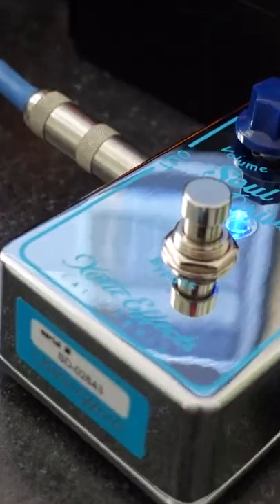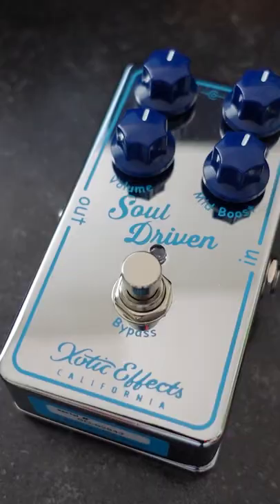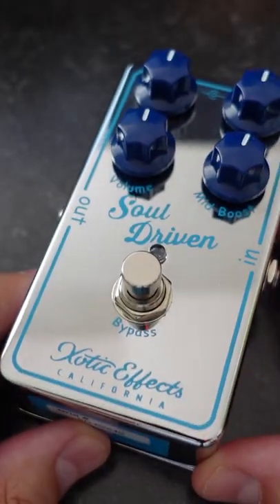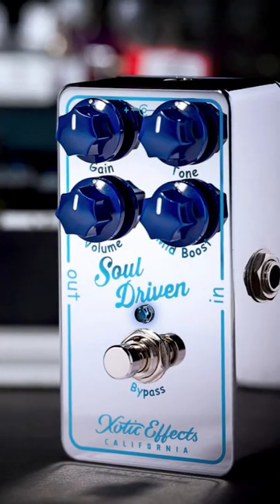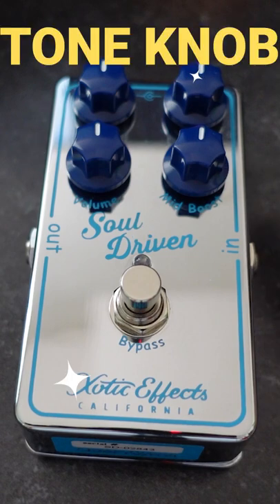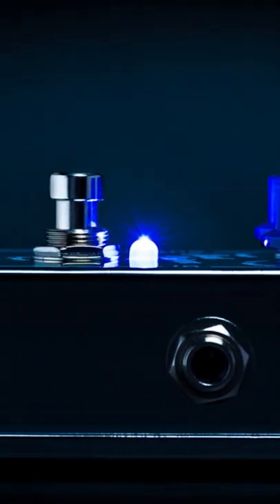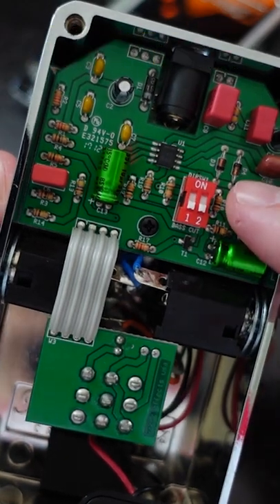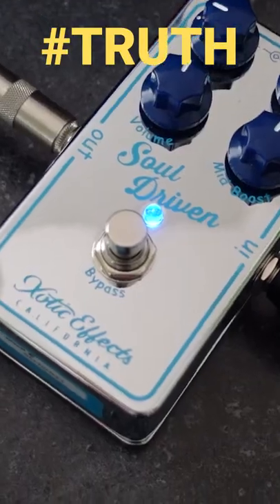PEDAL SHORTS! - XOTIC SOUL DRIVEN 🔥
OVERVIEW

Hey there guitar friends!!!  This week in Episode 10 of Pedal Shorts! we're taking a quick look at the Xotic Soul Driven pedal.  The Xotic Soul Driven is a boost/overdrive pedal designed to help you find that magic mojo tone.  I only have the pedal for a few days and so this is the only video I'll make on it.  There's also an @allenhindsguitar version of this pedal that comes in a cool blue color.  In the song I'm using the Strymon Iridium Round amp for the rhythm part and the Punch amp for the lead tone.  It's a pretty cool pedal.  Thanks for hangin’ out!  ✌🏻

SIGNAL CHAIN
Guitar + Xotic Soul Driven + Strymon Iridium + Audio Interface/AVID Eleven Rack + ProTools

EFFECTS
On the lead guitar track I have the Eleven Rach Tape Echo and some SoundToys Little Plate.